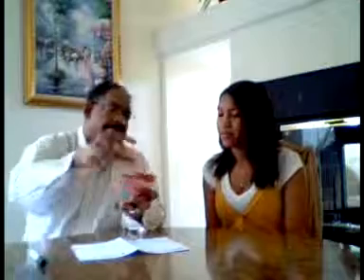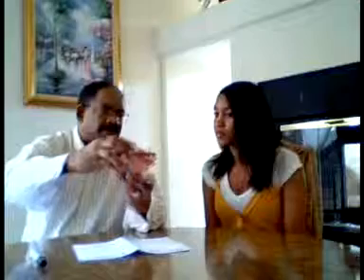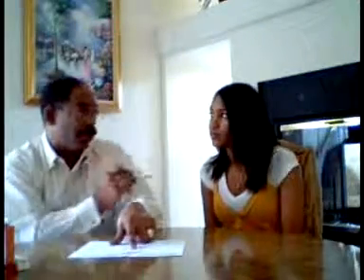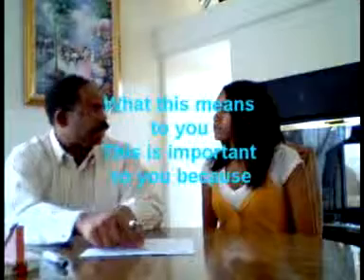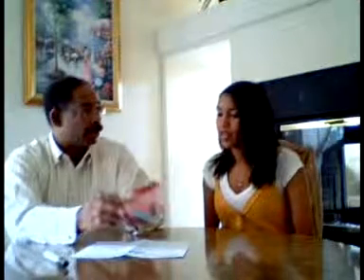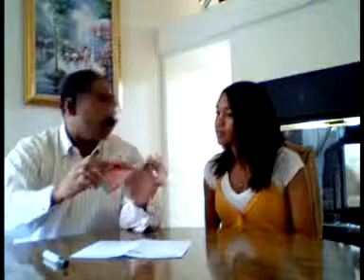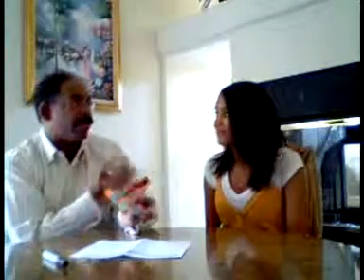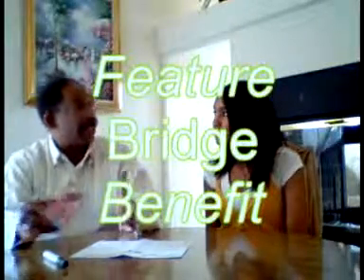Nate Selling Skills part 2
Selling skills using product knowledge talking in terms customers
understand part 2